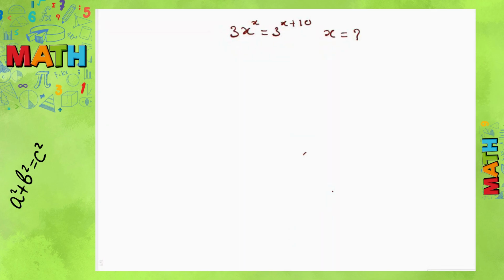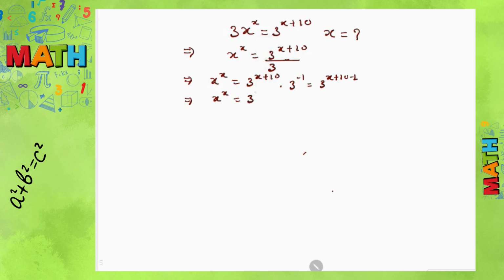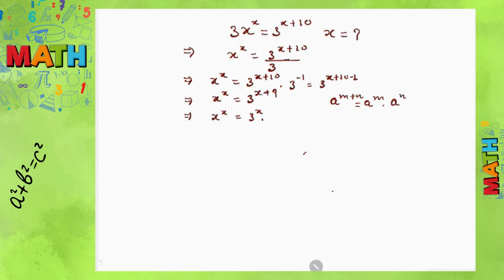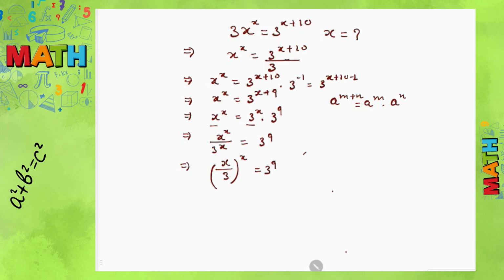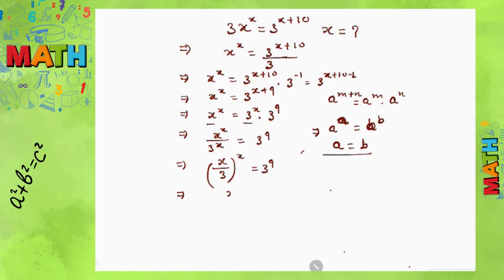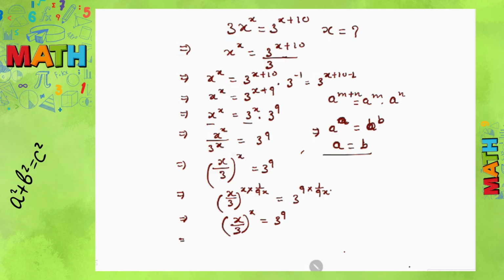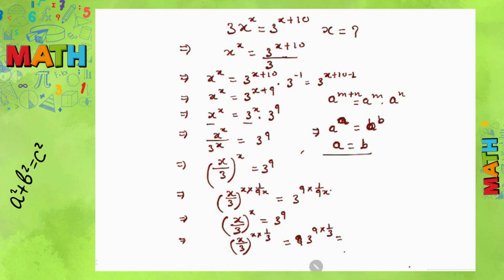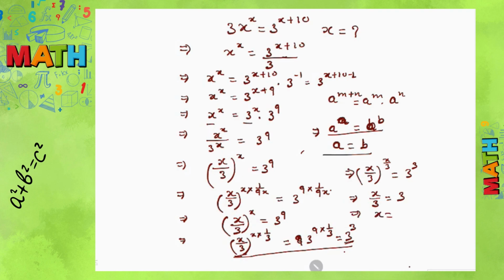📐Math Olympiad Challenge: Solving 3x^x=3^(x+10) | Math & Molecules🎓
Are you ready to test your algebra skills? In this video, we dive into an exciting Olympiad-level algebra problem: solving the equation 3x^x=3^(x+10)
 Watch as we explore step-by-step techniques to break down and solve complex equations, perfect for Olympiad preparation and algebra enthusiasts! Join the Maths & Molecules community for more challenging math problems, tips, and insights that will sharpen your problem-solving skills.

Chapters:
00:00 Intro
01:00 Equation arranging
02:00 Math Trick
03:00 Solving
05:00 Outro